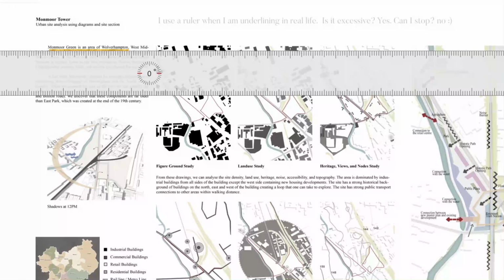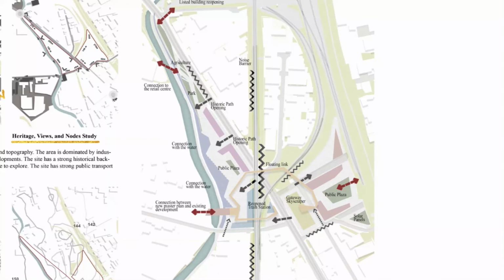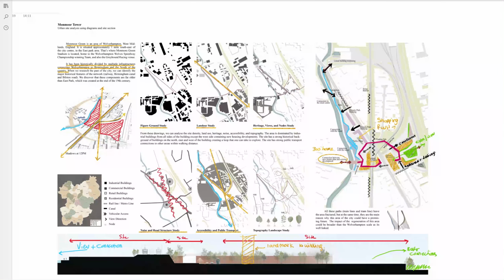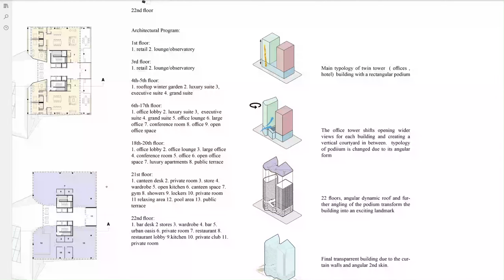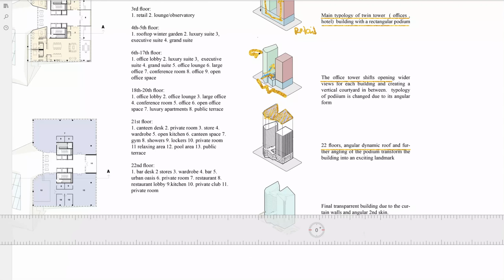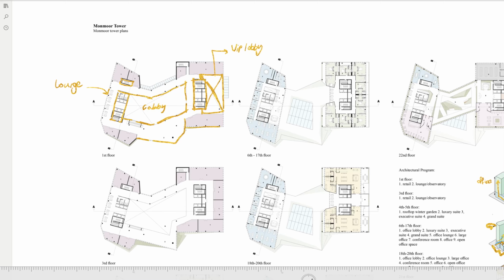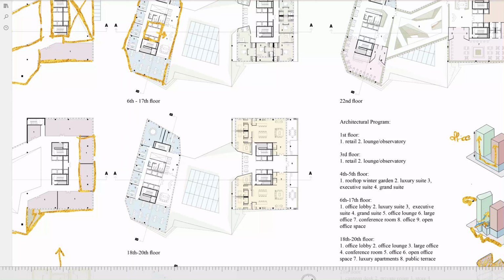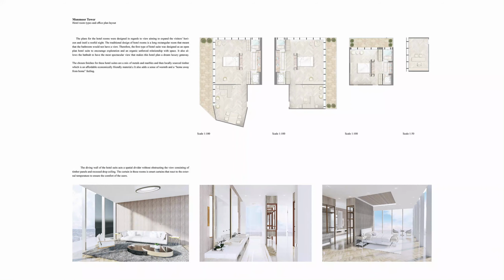My Architecture Thesis Concept [1st Class Project]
An in-depth explanation video about my thesis concept in architecture. I am extremely passionate about architecture and hope to be an architect someday!

✅ Timestamps:
00:00 Welcome to the video
00:15 Site Analysis
03:36 Master Plan
4:51 Concept Architecture
5:58 Architecture Plans
10:22 Architecture Sections
10:35 Architecture Elevations
10:46 Interior Renders
10:03 Thank you for watching!

Patreons:
Art Dray